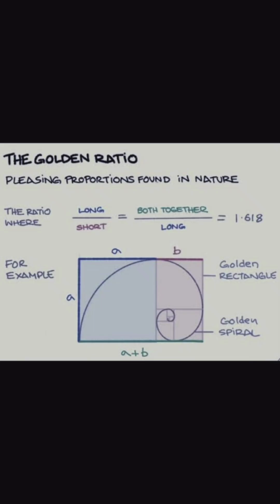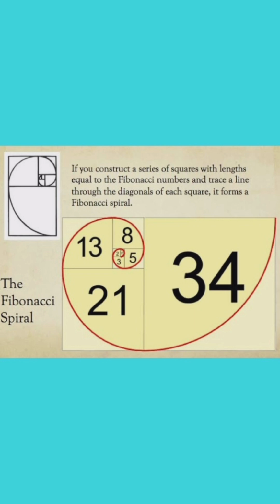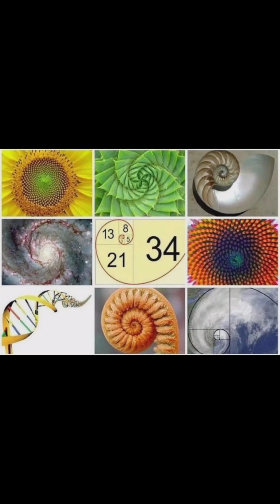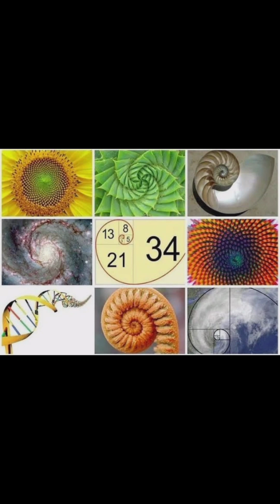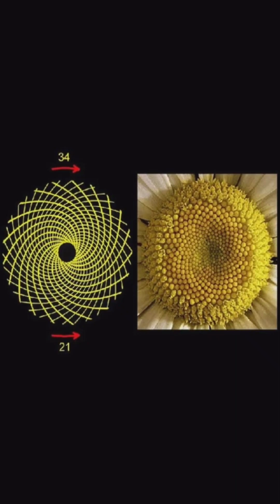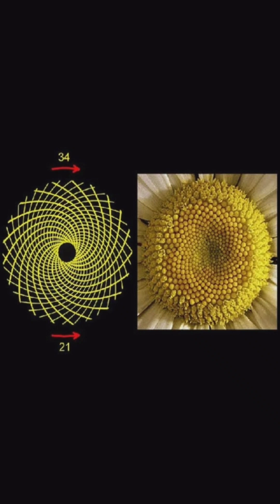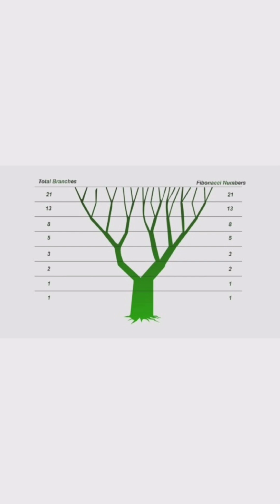Unlocking The Magic Of The Fibonacci Sequence | Golden Ration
🔍 Ever wondered about the mesmerizing Fibonacci Sequence that appears everywhere in nature, from the spirals of seashells to the arrangement of leaves on a stem? Join us on a captivating journey as we explore the enchanting world of the Fibonacci Sequence in our latest video!

🌐 In this video, we delve deep into the origins of the Fibonacci sequence, a mathematical marvel discovered by the Italian mathematician Leonardo Fibonacci. Prepare to be amazed as we unravel the sequence's unique properties and its fascinating connection to the Golden Ratio, a mathematical constant that has intrigued scholars and artists alike throughout history.

🤯 Brace yourself for mind-bending examples and real-world applications of the Fibonacci sequence that go beyond the realms of mathematics. From stunning visual representations to its unexpected appearances in art, architecture, and even financial markets, you'll gain a newfound appreciation for the pervasive influence of Fibonacci in our daily lives.

📈 Whether you're a math enthusiast, a curious mind, or someone seeking to uncover the universe's secrets, this video is tailored for you. Join us as we demystify the Fibonacci Series, making complex mathematical concepts accessible and exciting for everyone!

🎓 No prior mathematical knowledge is required – our engaging visuals and clear explanations will easily guide you through the Fibonacci sequence. Get ready to witness the magic of numbers and explore the hidden patterns that govern our world.

🚀 Hit the play button now and embark on a journey into the captivating realm of the Fibonacci Series.

Timestamps:
00:00 Introduction
00:26 Definition of Fibonacci Sequence
00:55 History
01:26 Properties of Fibonacci Sequence
01:37 Connection to The Golden Ration
01:58 Practical Applications
02:18 Fibonacci Retracement
02:34 Fibonacci Spiral
03:03 Fibonacci Spiral Seen in Nature
03:43 Fibonacci Sequence Seen in Growing Branches of a Tree
04:07 Fibonacci Sequence in Human Hand
04:43 Fibonacci Day